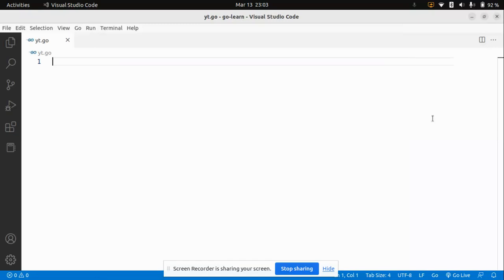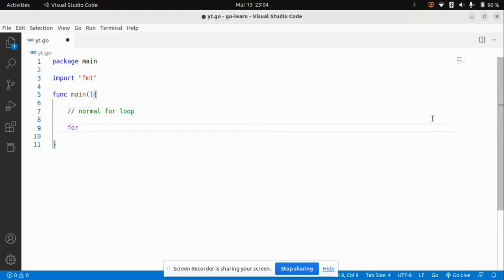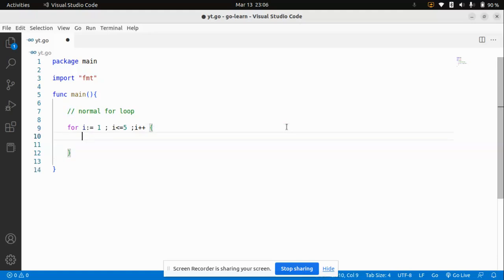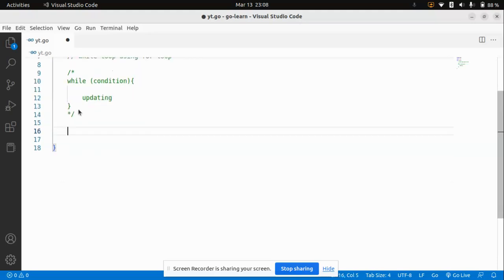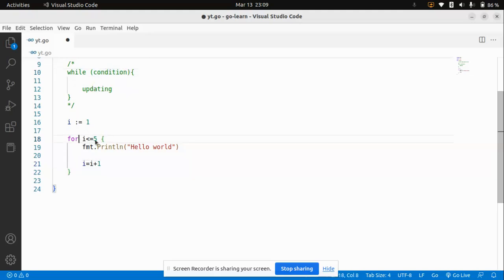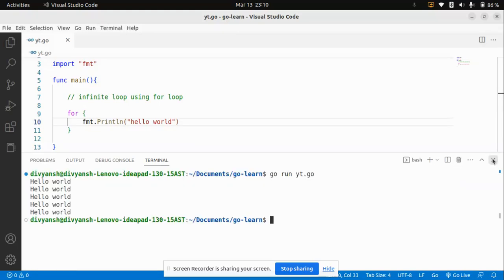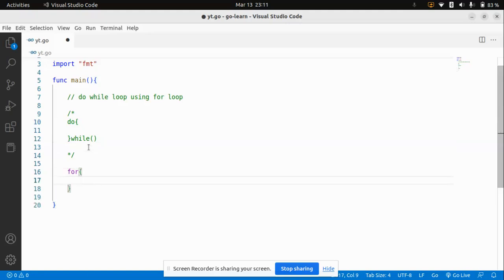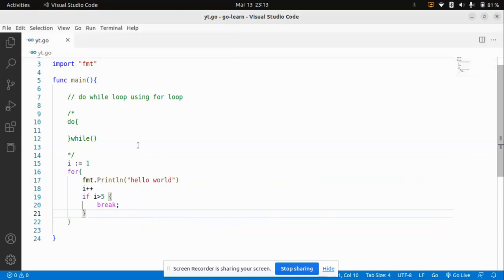Loops in Golang || Implementing while & do-while loop in Go programming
In this video, we dive into the world of loops in Go programming language. We cover the fundamentals of loops and why they are crucial in programming. Specifically, we focus on how to implement the while and do while loops in Go using the for loop. By the end of this tutorial, you'll have a solid understanding of loops in Go and be equipped with the knowledge to incorporate them into your code with confidence. Join us as we explore the power of loops and enhance your programming skills!